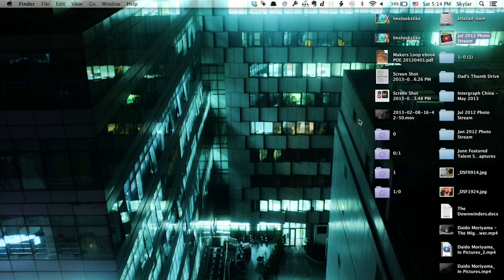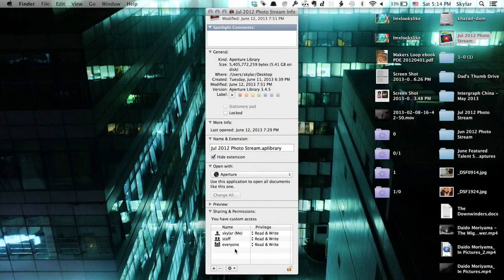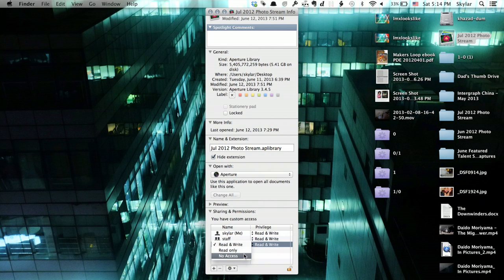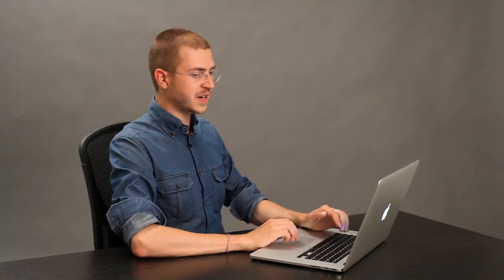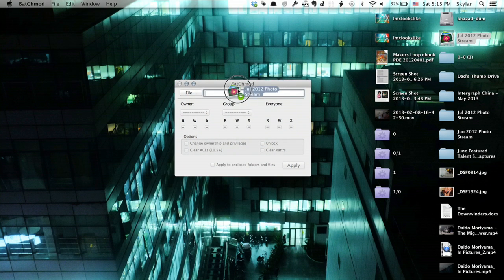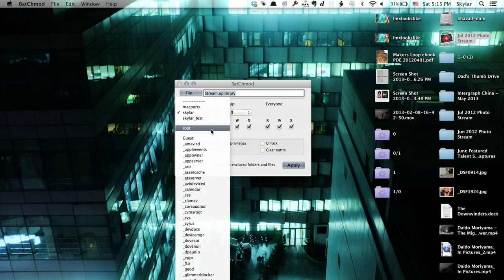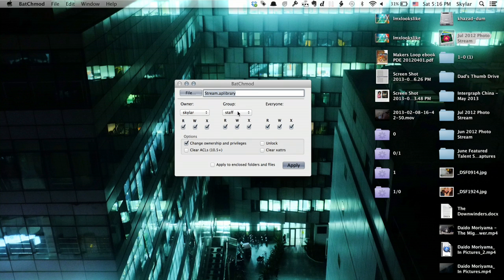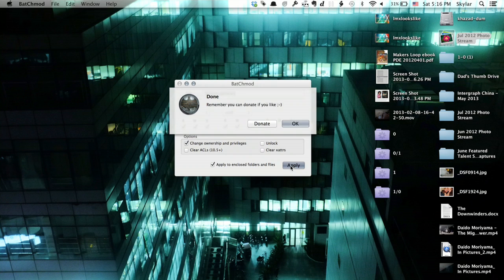How to Get Access Privileges on Mac : Tech Yeah!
Getting access privileges on a Mac will require you to know the administrator password for the computer itself. Get access privileges on a Mac with help from an experienced electronics professional in this free video clip.